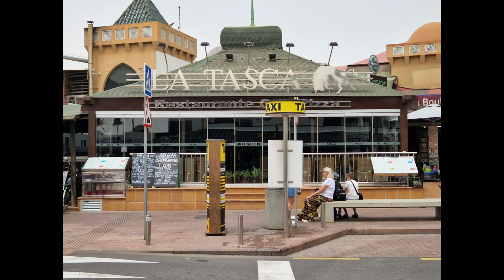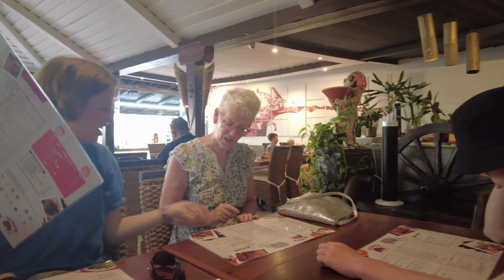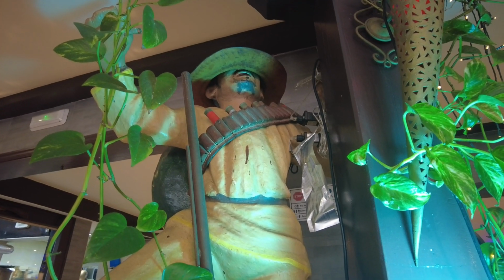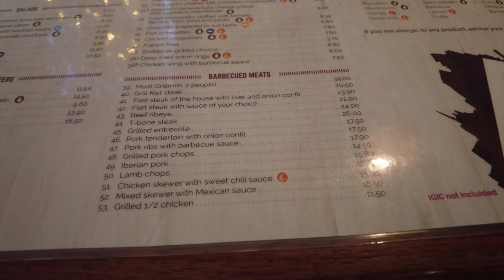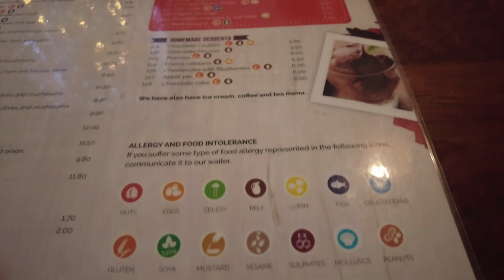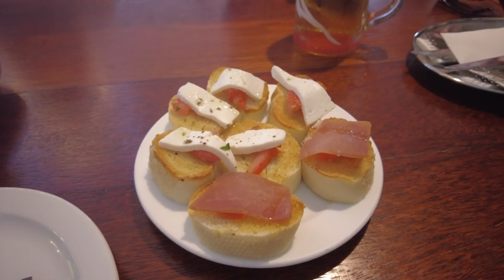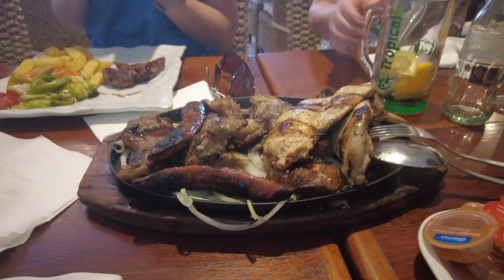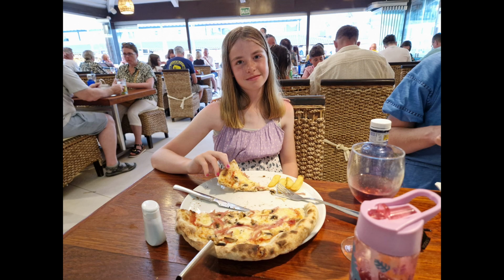La Tasca Restaurant Corralejo Fuerteventura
Today we visit La Tasca in Corralejo